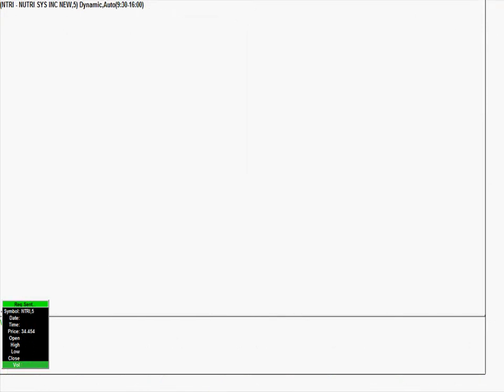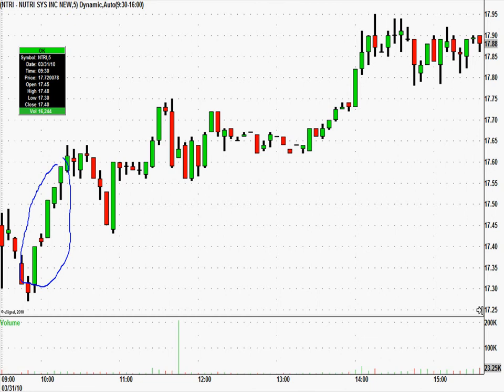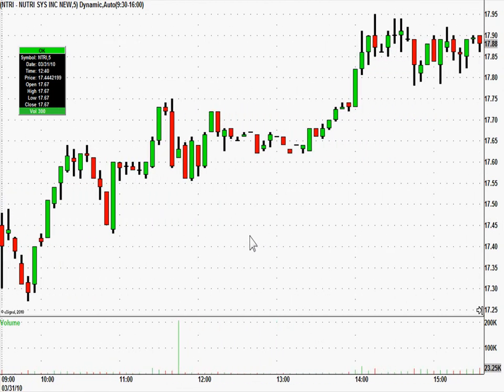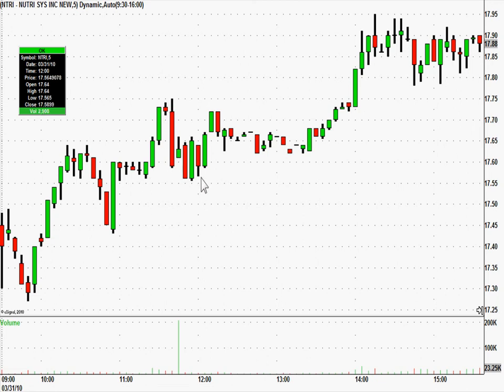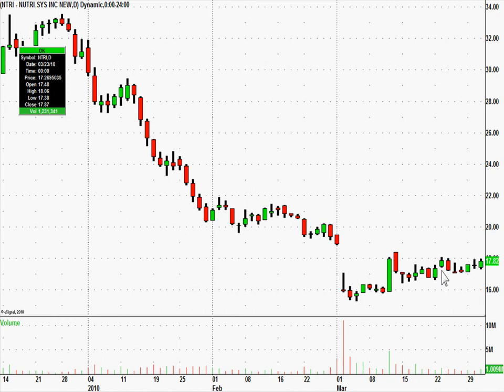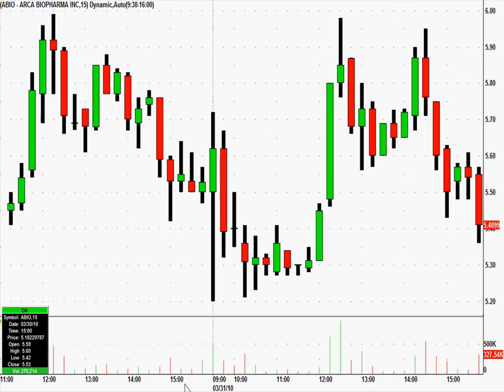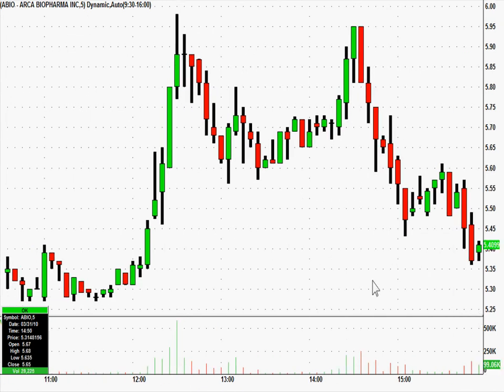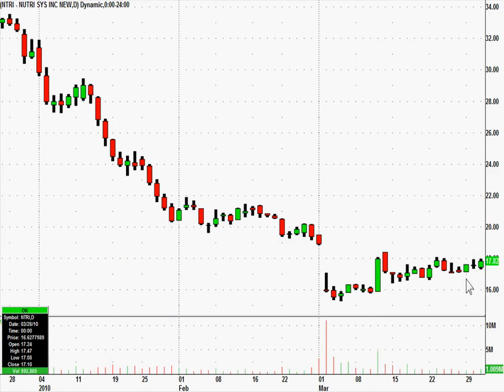Follow up to our NTRI pick from yesterday....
- Here is what we did with NTRI today.